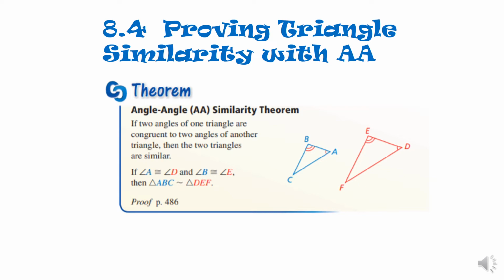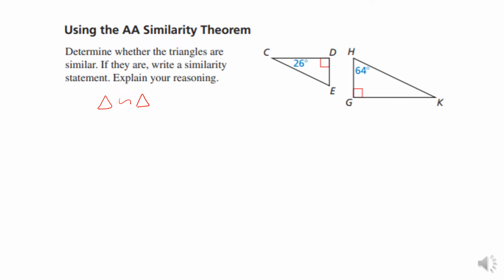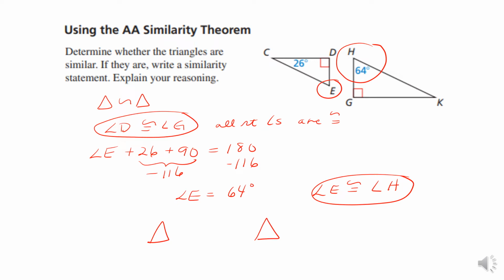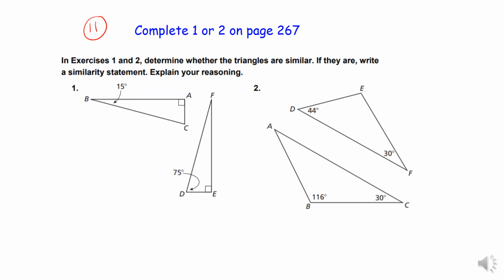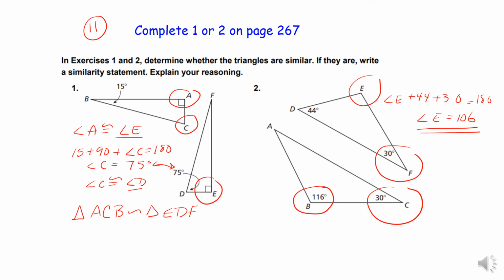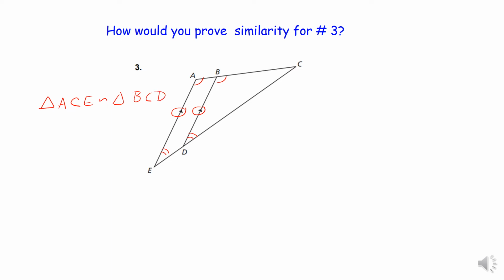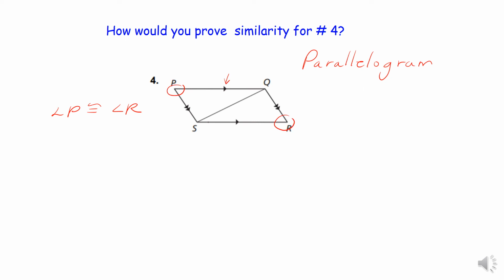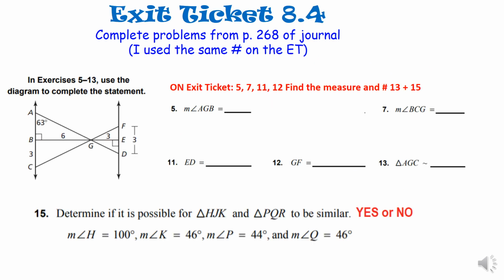8 4 Similar Triangles by AA